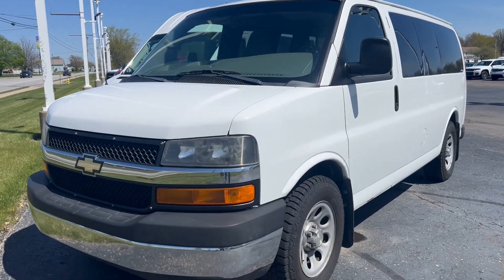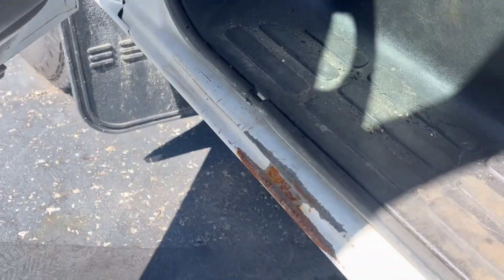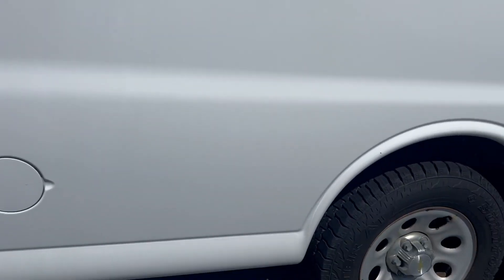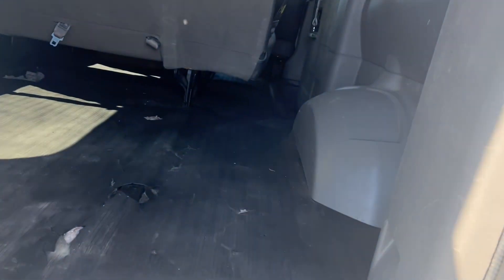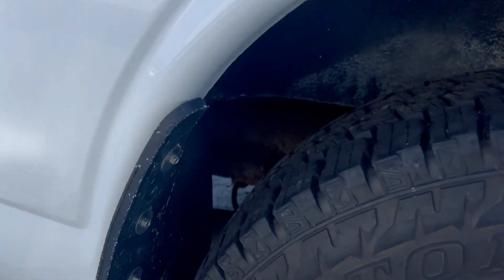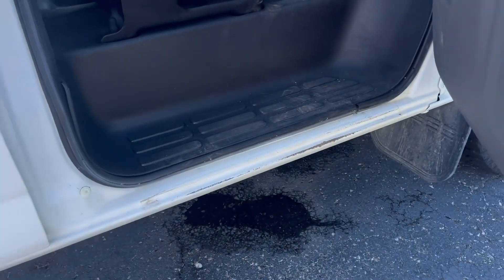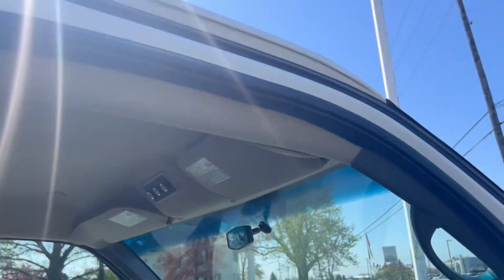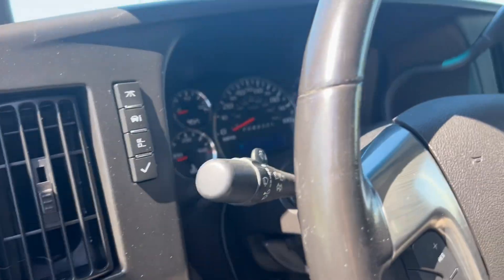Used 2104 Chevrolet Express Van for Kellen